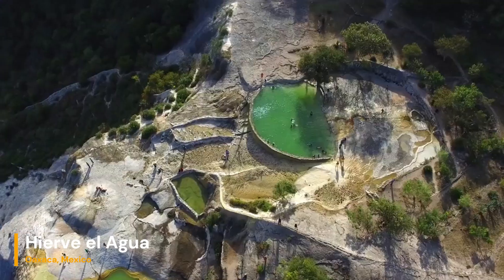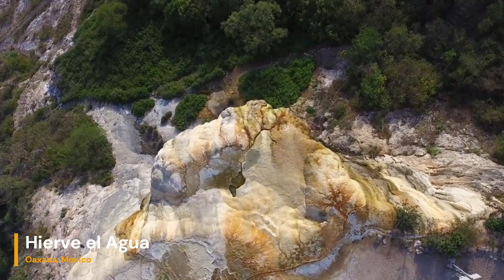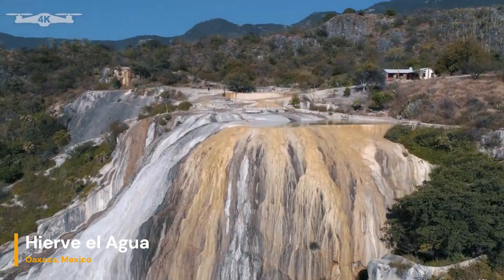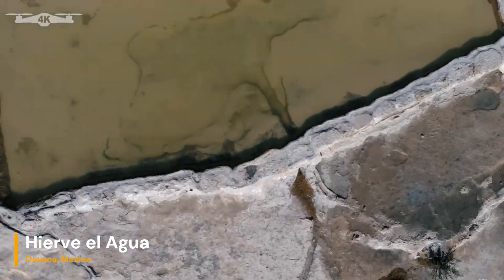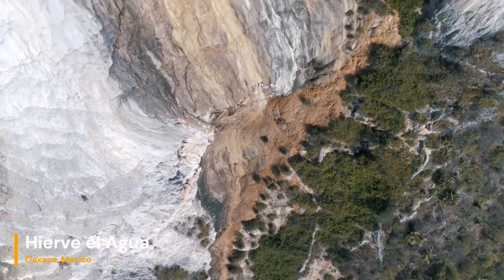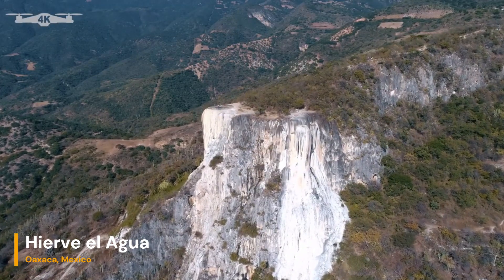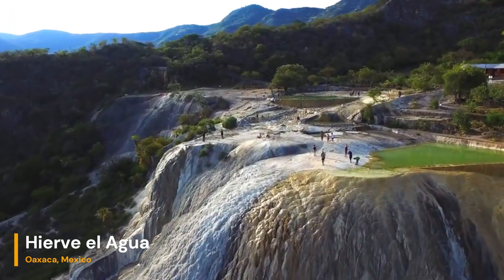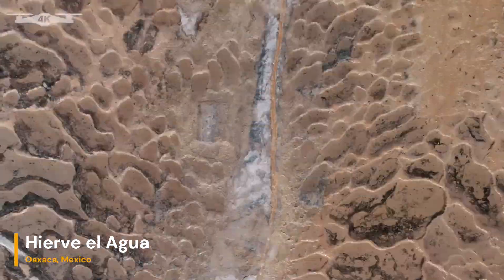Hierve el Agua: Mexico's Geological Wonder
In the heart of Oaxaca, Mexico, lies a geological masterpiece that defies expectations and leaves visitors in awe. Known as "Hierve el Agua," which translates to "the water boils," this extraordinary natural wonder is not just a testament to the power of geology but a captivating spectacle that seems to defy the very laws of nature.

As we delve into the geological wonders of Hierve el Agua, we will unravel the mysteries behind its stunning petrified waterfalls, exploring the fascinating geological processes that have shaped this unique landscape over millennia. Join us on this journey through time and science as we dive deep into the heart of Mexico's natural marvel, Hierve el Agua.